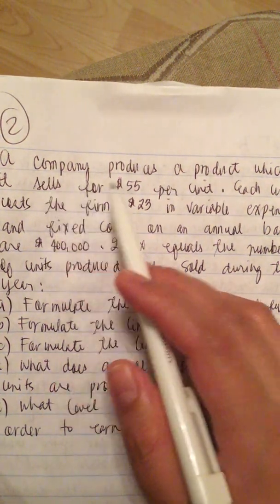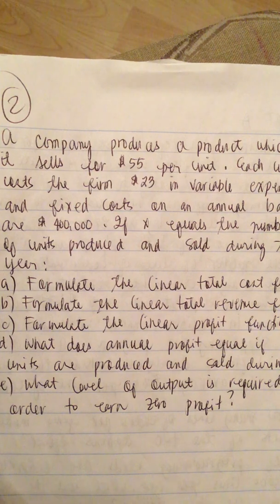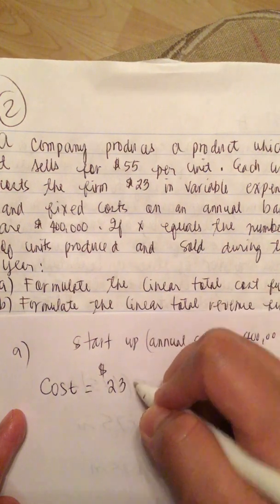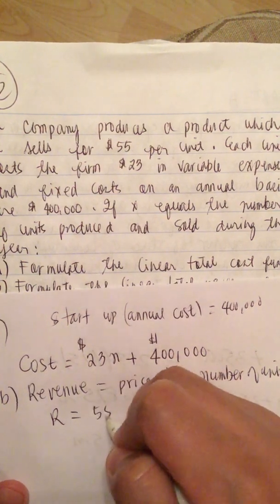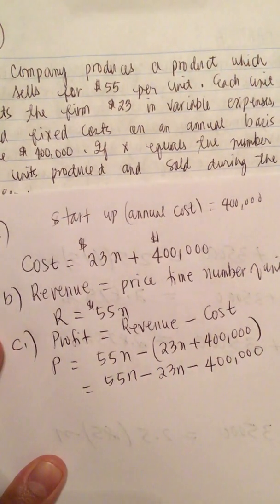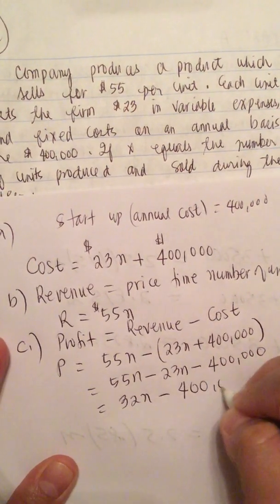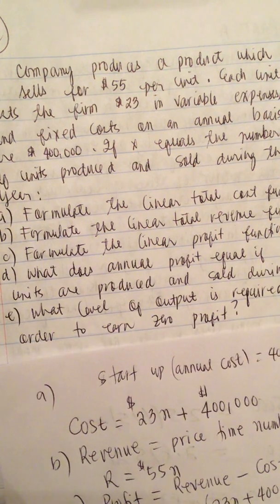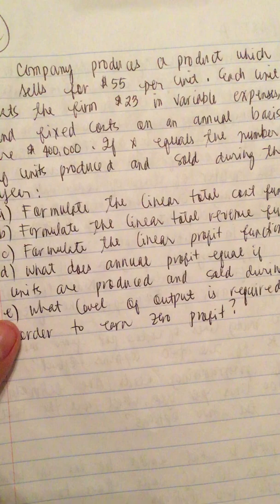Formulate cost function, revenue function, profit function